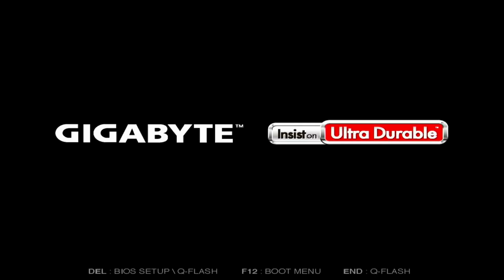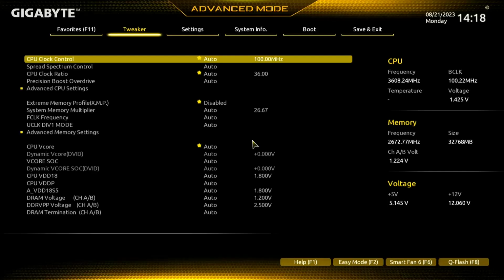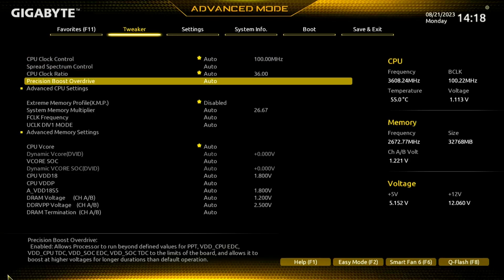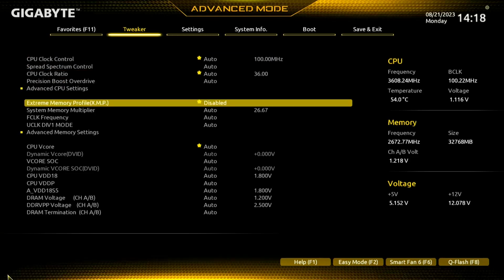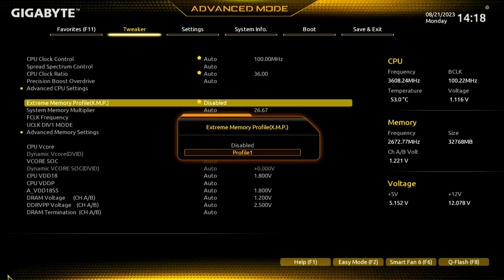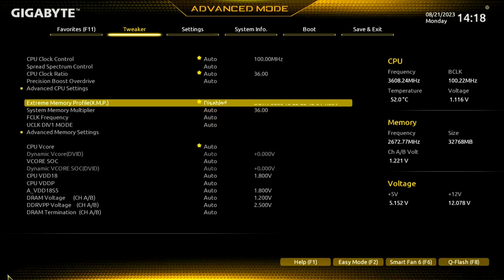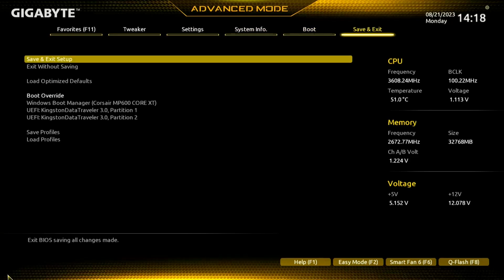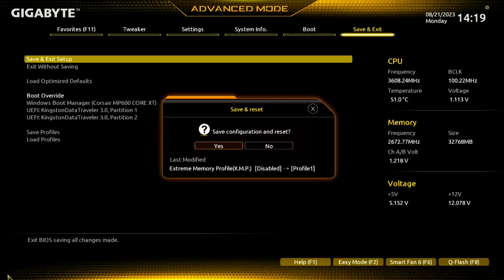Enable XMP Memory Profile - How To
In this super quick video we show you how to enable the XMP memory profile on a B550 Motherboard.